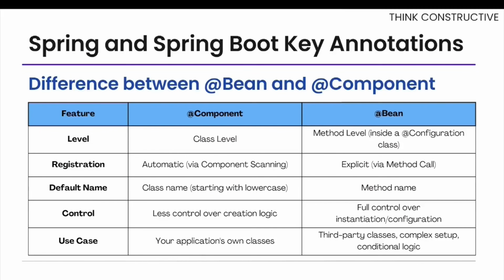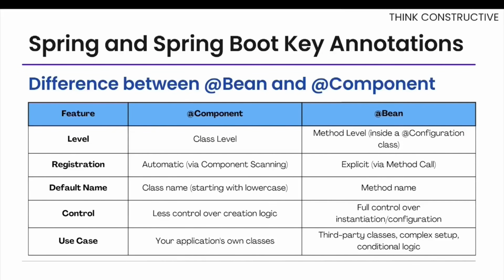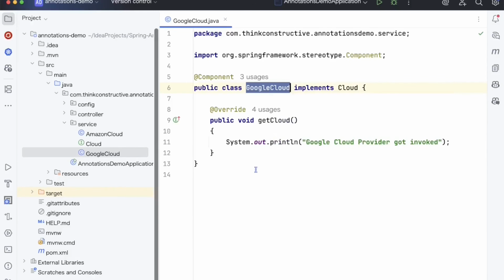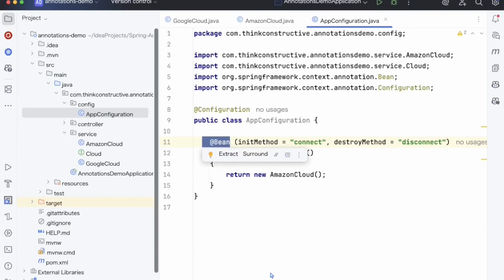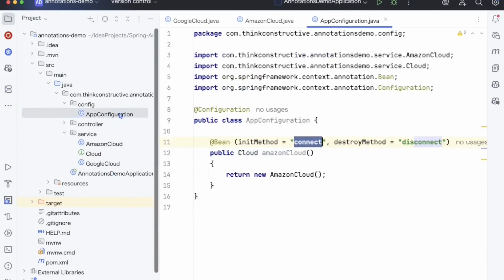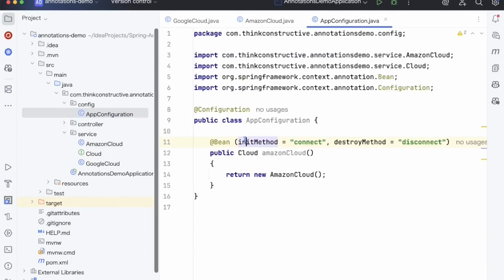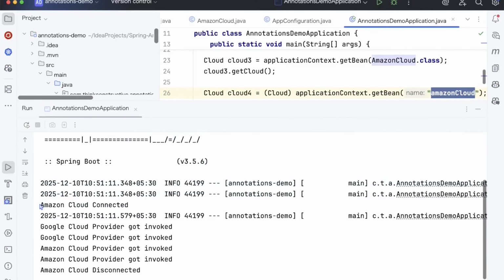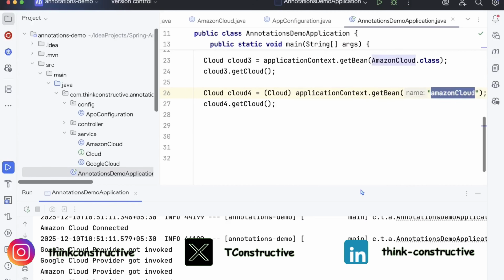Spring Bean versus Component : Spring Framework and Spring Boot Annotations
Are you confused about when to use @Bean and when to use @Component in your Spring Boot application? You're not alone! This is one of the most common stumbling blocks for Spring developers.

In this video, I will break down the fundamental distinction between the Spring Bean object, the @Component annotation, and the @Bean annotation. Understanding this difference is crucial for mastering dependency injection and configuring your application correctly.

Core differences between String Bean and Component annotations
Explanation with Code

Don't just use Spring—understand it! Watch now and level up your SpringBoot development skills.

👍 Like and Hype this video if the explanation was helpful!

Chapters
00:00 Session Overview
00:39 Spring Bean versus Component Explanation
02:49 Code for understanding differences between Spring Bean and Component
09:12 Session Conclusion

Queries ⁉️
spring boot for beginners
spring for beginners
spring tutorial for beginners
Spring: @Component versus @Bean
What is the difference between @component and @bean in Spring?
What is the difference between @bean and @configuration in Spring?
Bean vs. Component in Spring
Basic Concepts: @Bean and @Configuration - Spring
@Component vs @Bean in spring boot
@Component vs @Bean
Understanding the Difference Between @Bean and @Component
Component versus bean example
how to create spring bean
spring boot interview question
spring interview questions
spring interview question